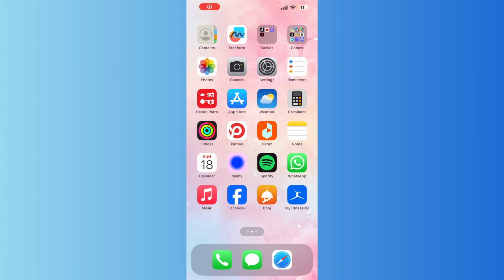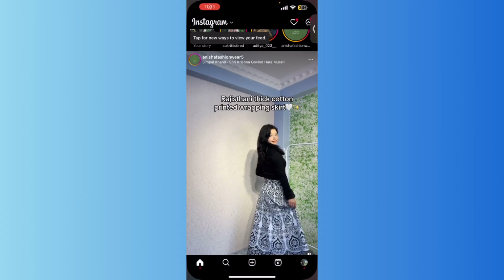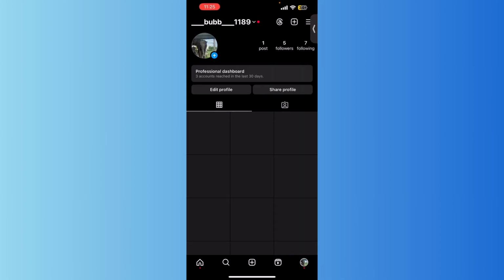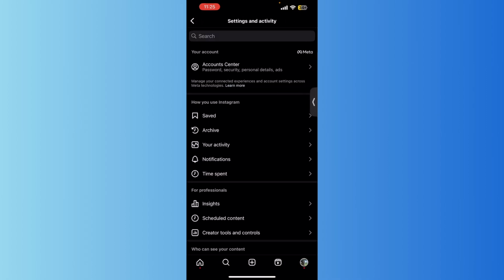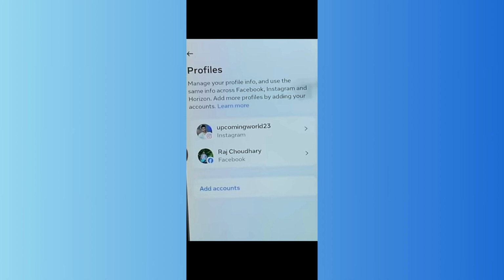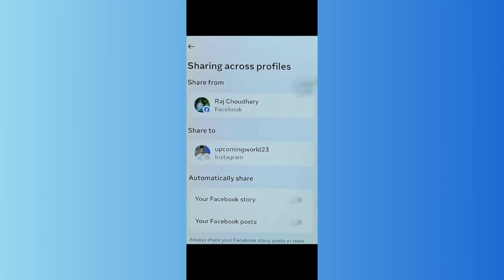How to Remove Facebook Account From Instagram | Disconnect Facebook From Instagram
Tutorial on How to Remove Facebook Account From Instagram. Easily Unlink Facebook From Instagram by Following this guide video.

Feeling overwhelmed with managing both Facebook and Instagram? In this quick and easy video, App Hacks 101 shows you exactly how to UNLINK your Facebook account from Instagram!